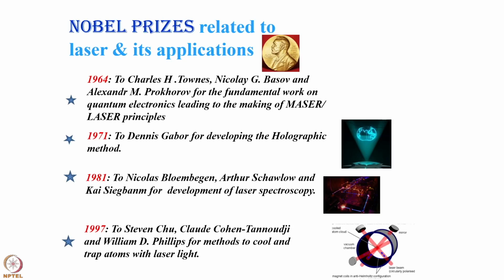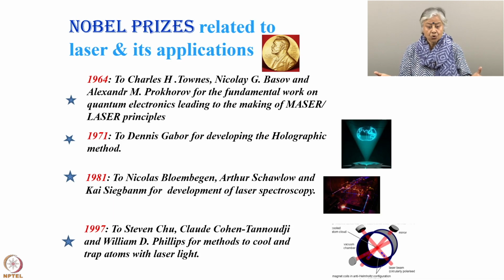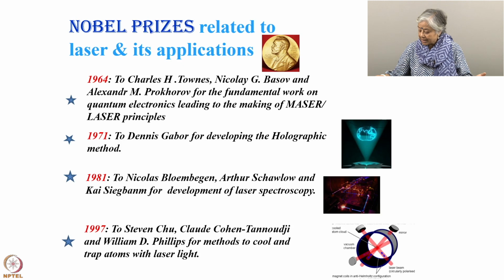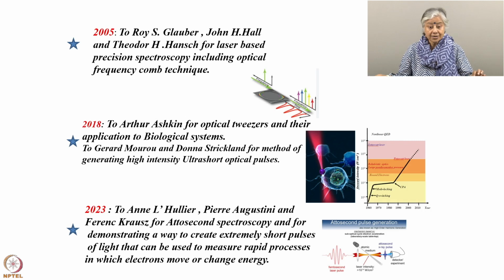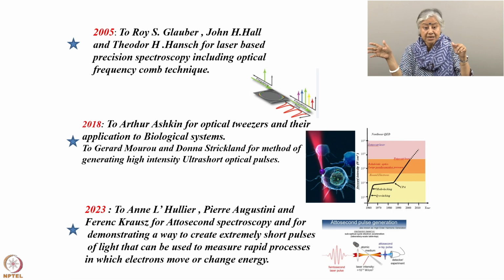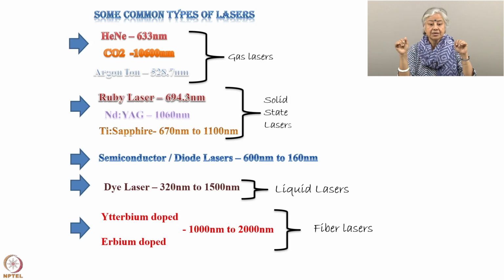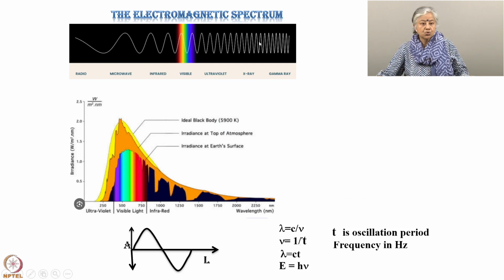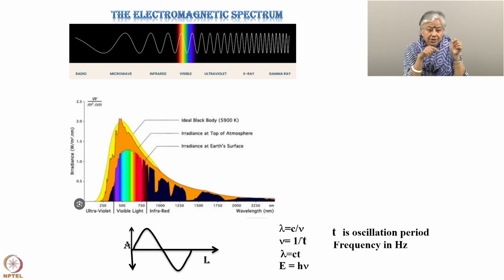Week 01: Lecture 01: Introduction to Lasers and the Electromagnetic Spectrum